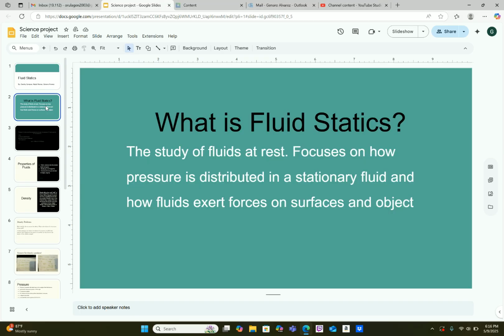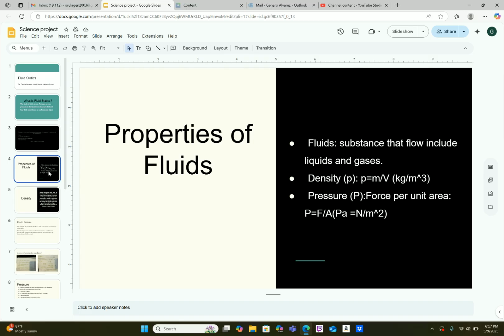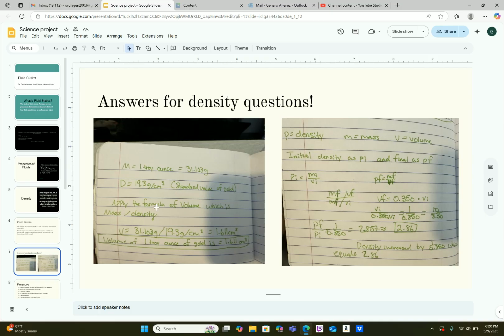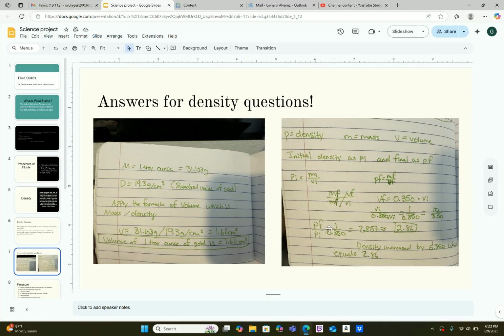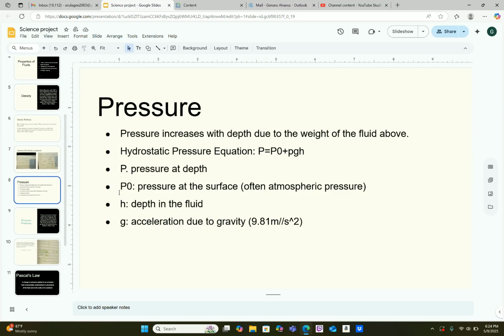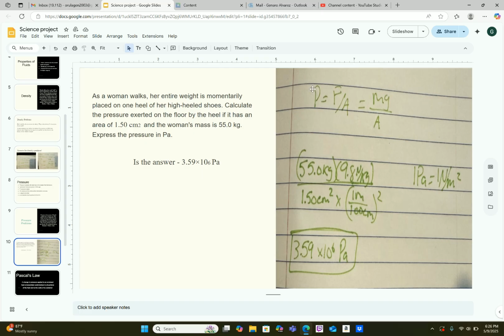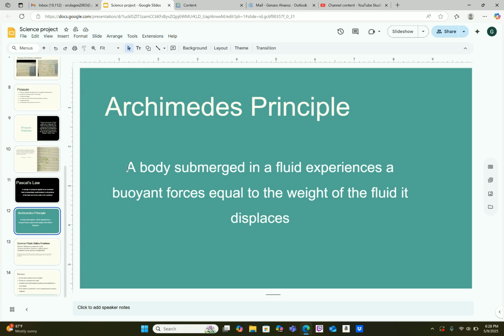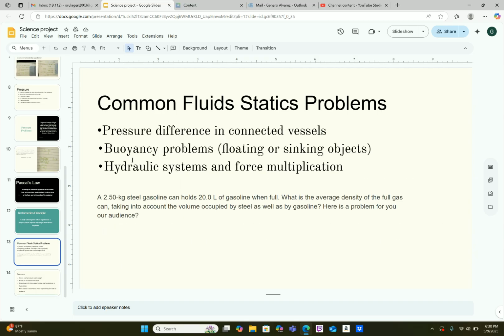Understanding Fluid Statics 🌊